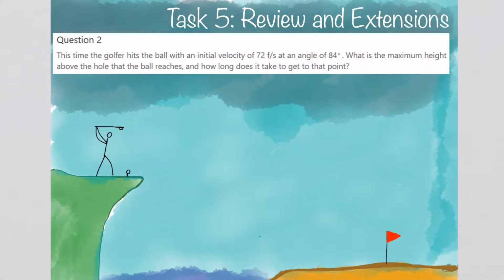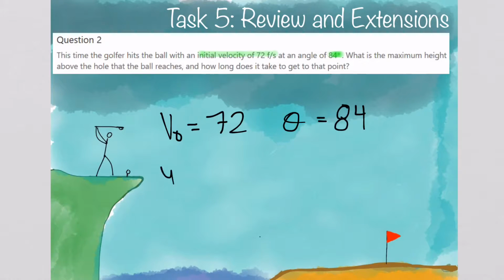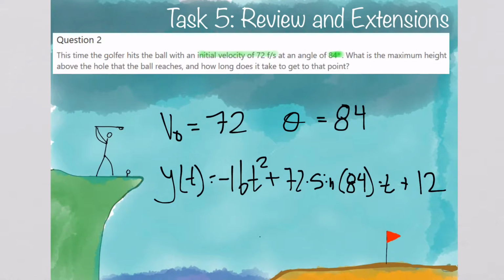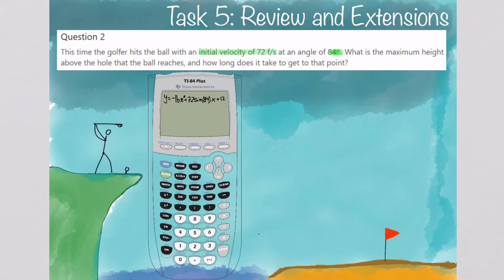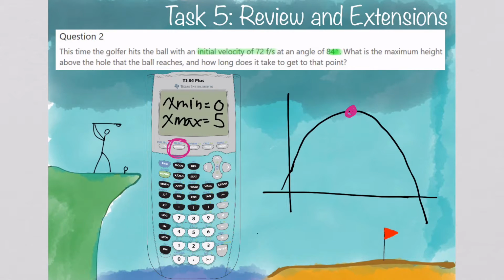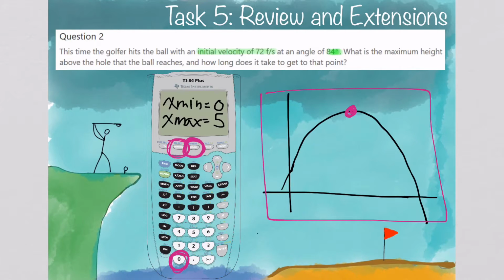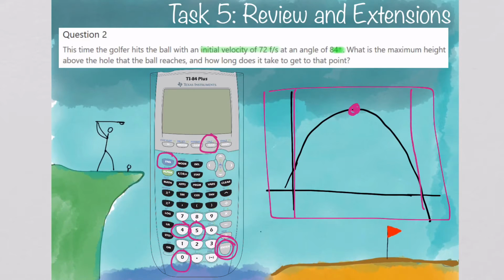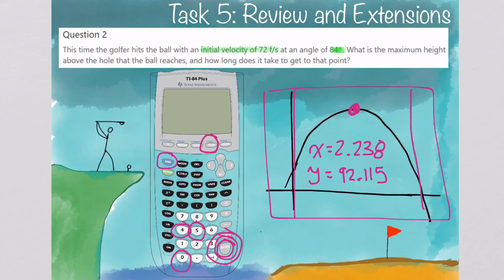Parametric Equations: Task 5 Question 2